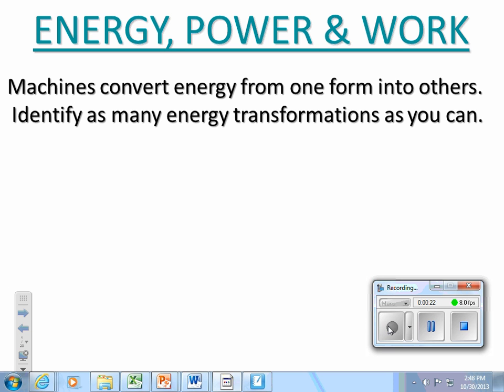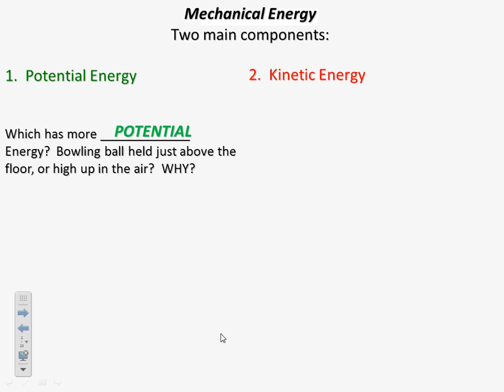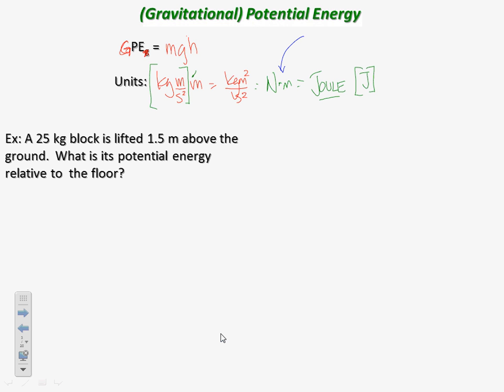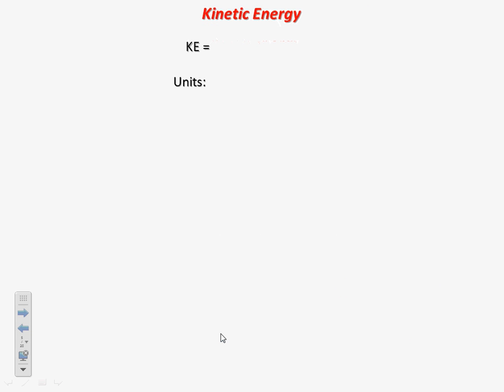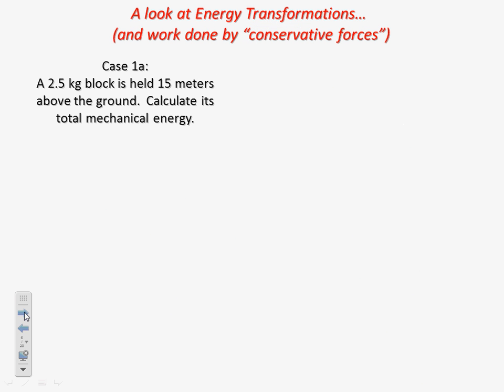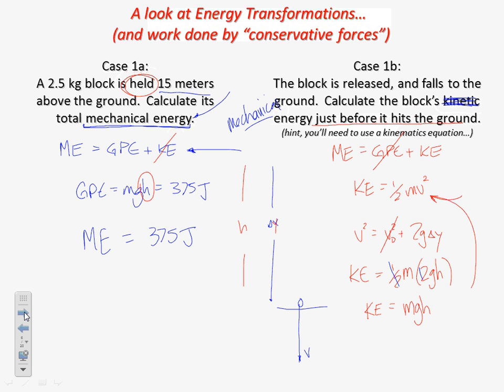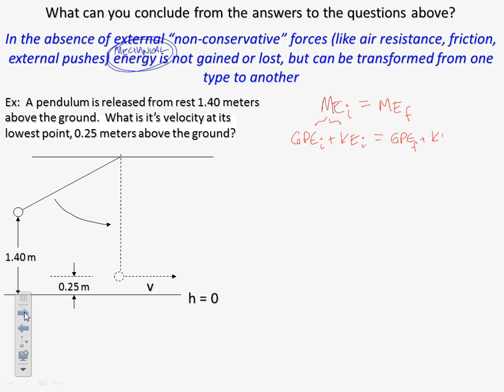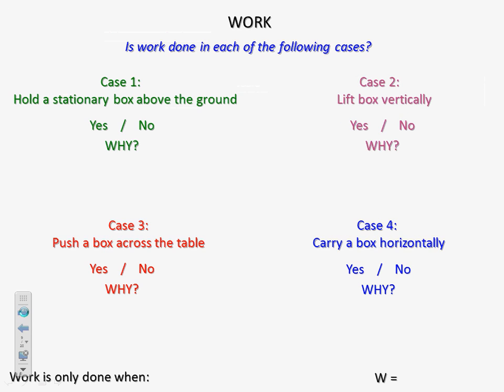Intro to Mechanical Energy & Conservation